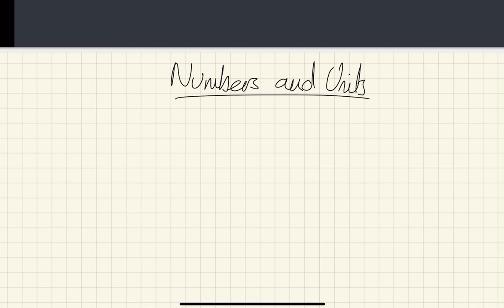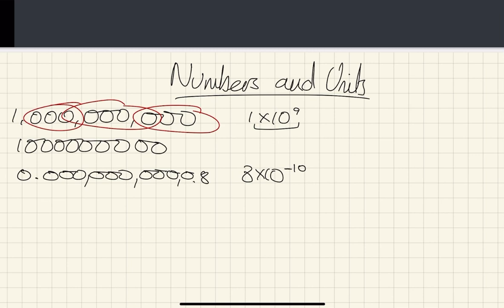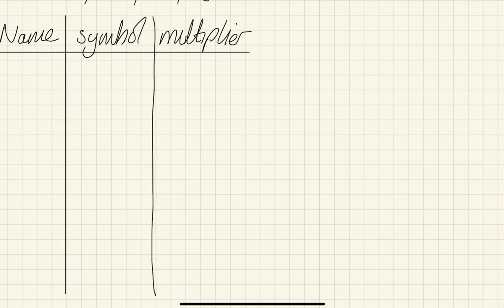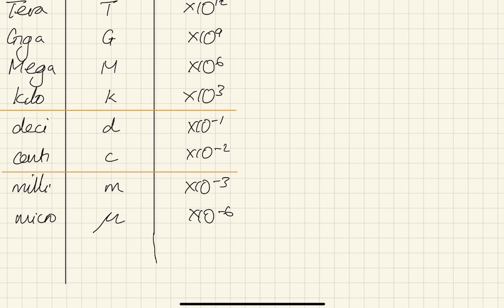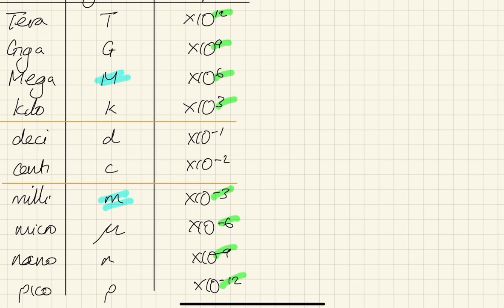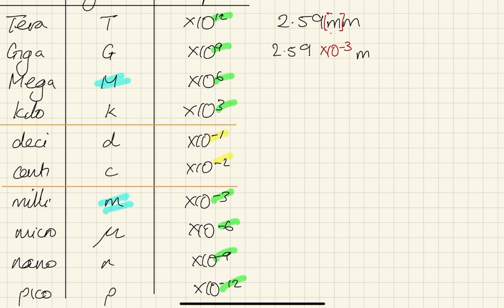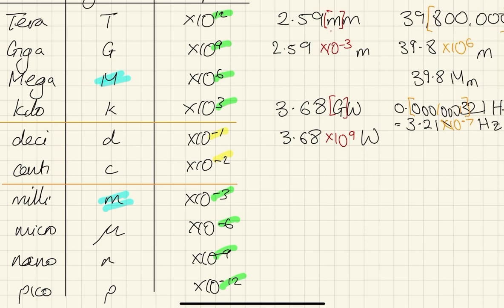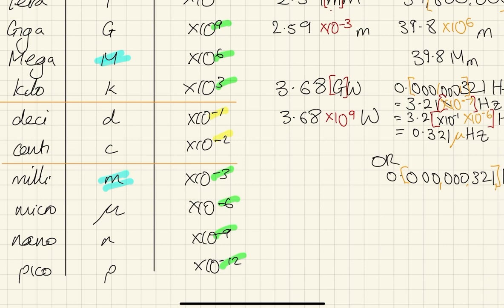Physics 1. Numbers and Units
We are covering prefixes in this video.
This video is for GCSE/iGCSE/O level equivalent exams.

If you have any questions or if anything we said didn’t make sense, ask in the comments below and we’ll do our best to answer!